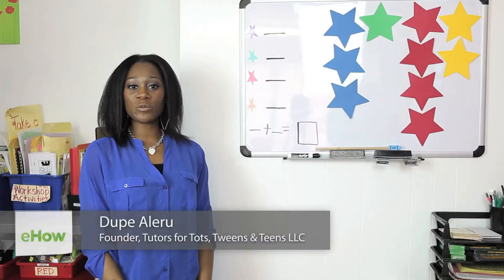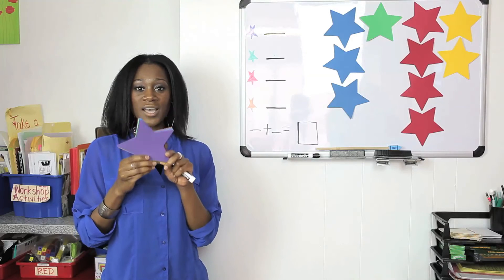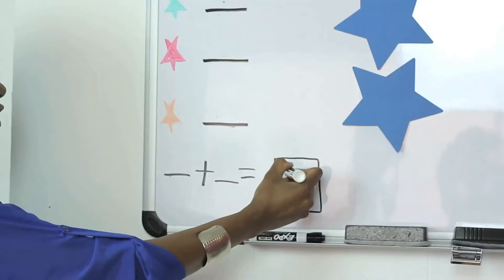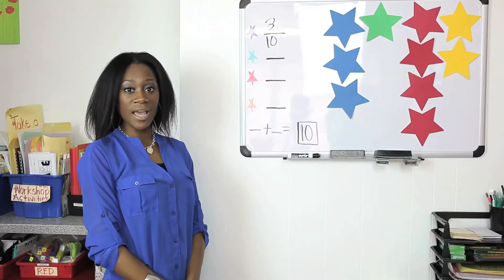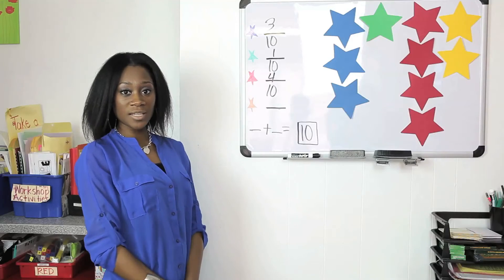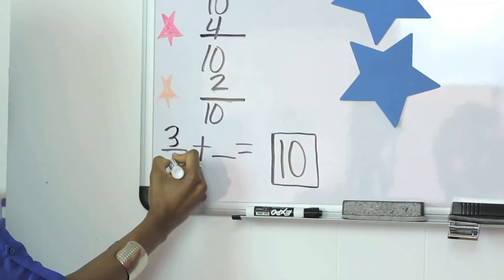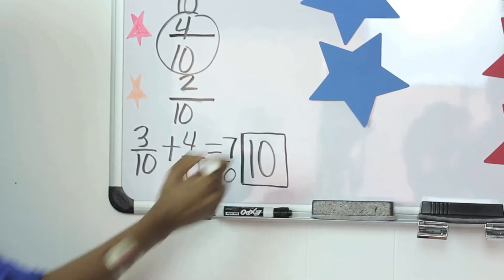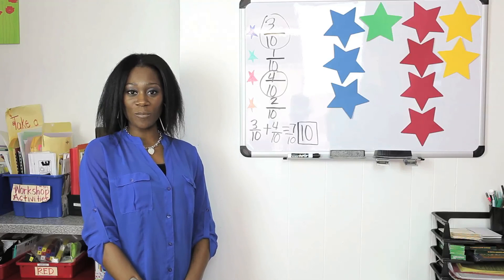5th Grade Math on Adding Fractions : Understanding Math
5th grade math on adding fractions is a great opportunity to take a subject many people fear and turn it into something fun. Find out about 5th grade math on adding fractions with help from a math professional in this free video clip.

Bio: As a self published author, teacher and former education reporter, Dupé  Aleru founded Tutors for Tots, Tweens & Teens LLC to be more than a tutoring service.

Series Description: Mathematics lessons don't have to be difficult to teach or learn. Find out about why understanding math can be easy with help from a math professional in this free video series.